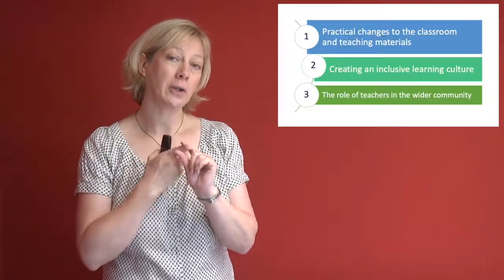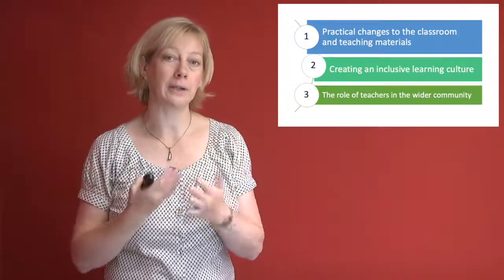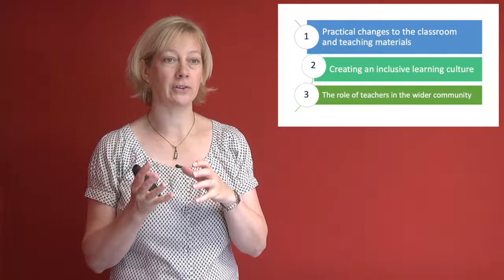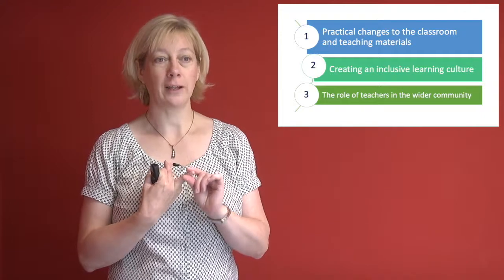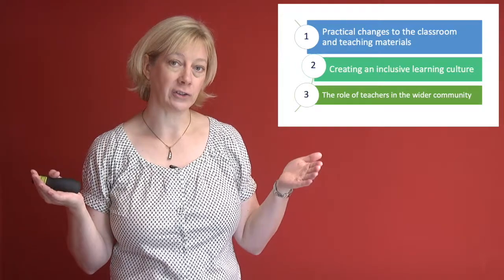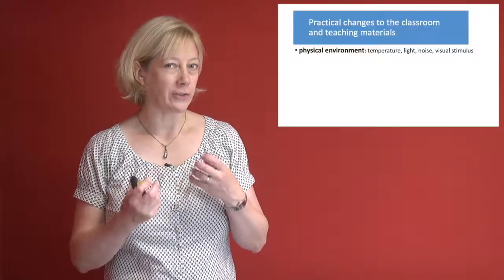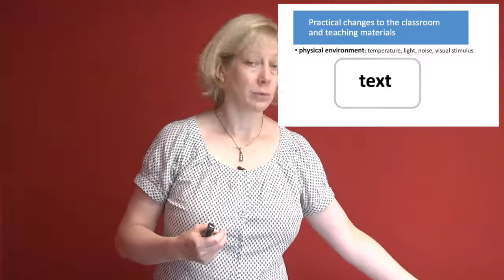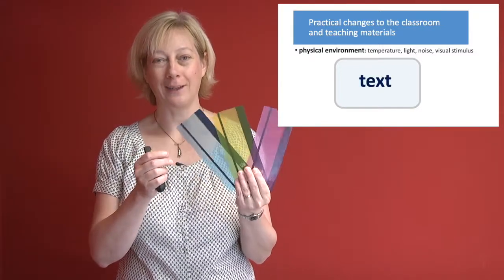Dr. Anne Margaret Smith, Inclusive Language Teaching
In this video, Dr. Anne Margaret Smith of ELT Well, discusses ways to make instruction more accessible for learners of English as a Foreign or Second Language